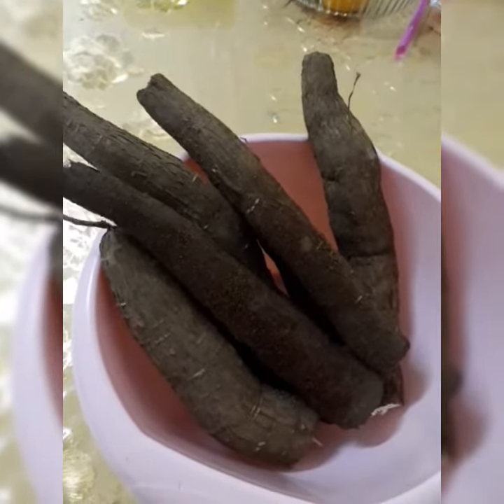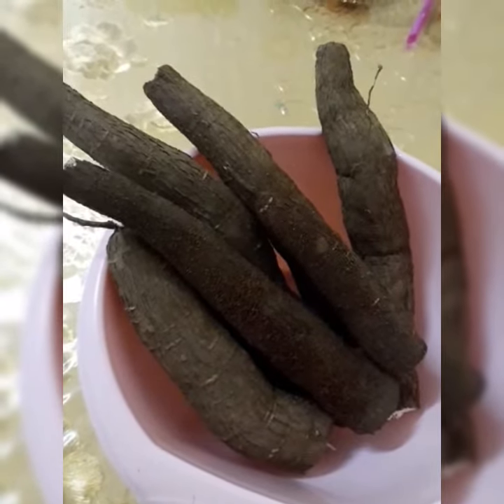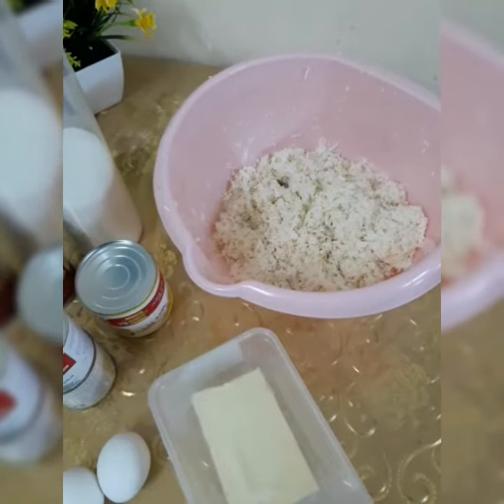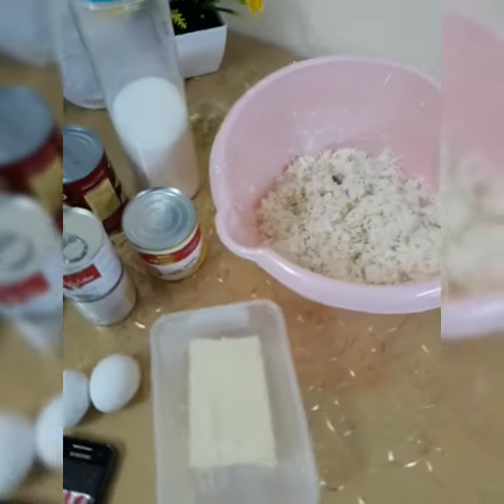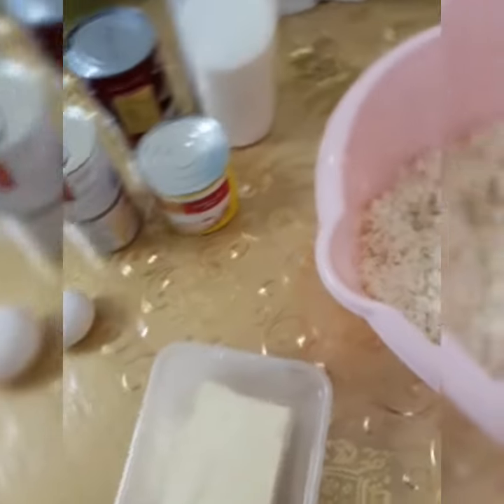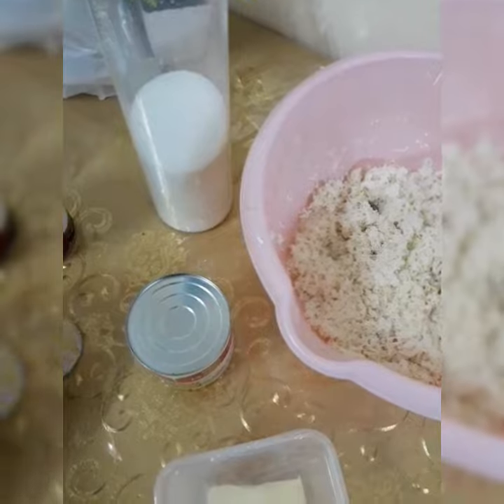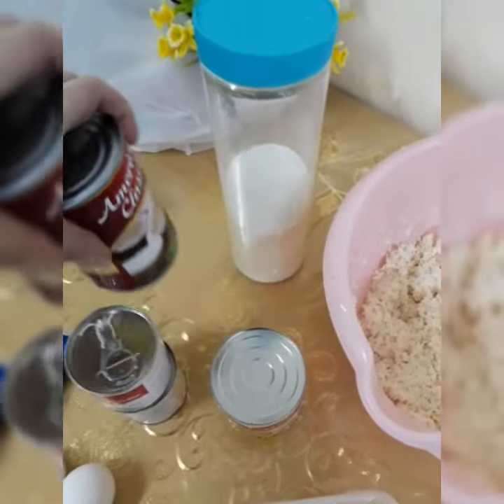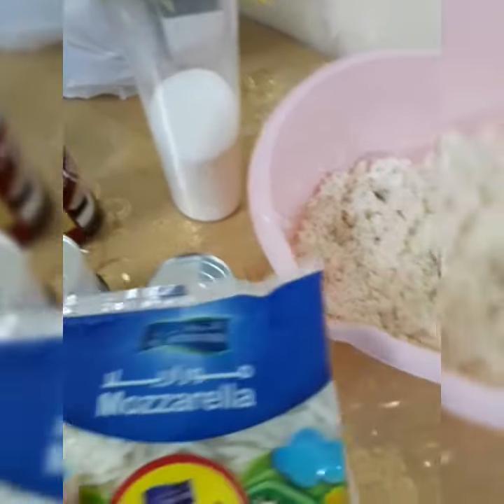Paano gumawa ng Cassava Cake Without oven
Cassava cake with out oven

Ingredients

Greated cassava
Condensed milk
Sugar
Eggs
Cheese
Melted butter